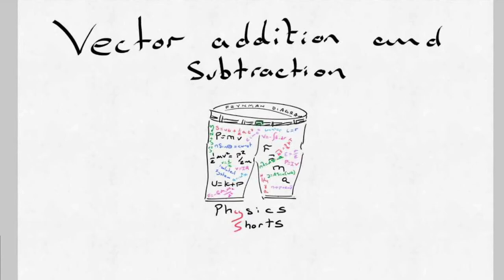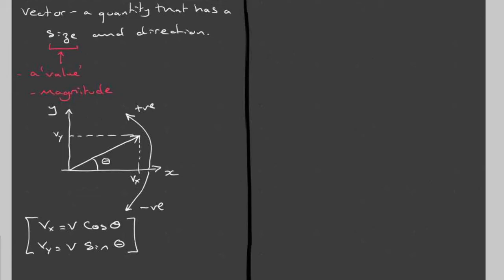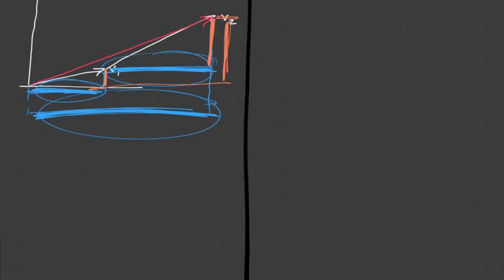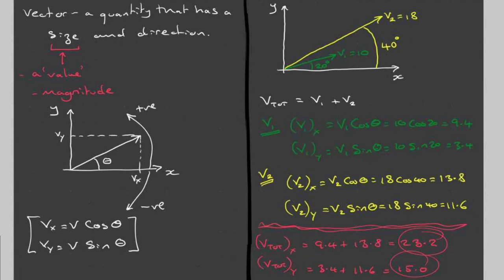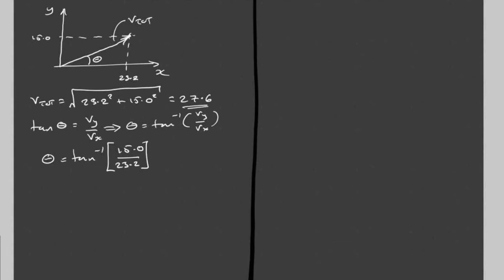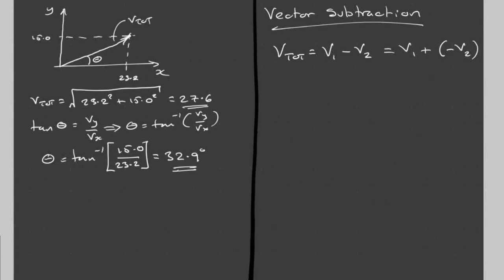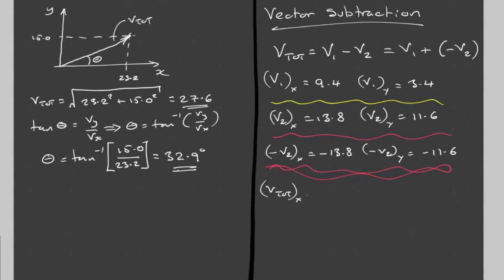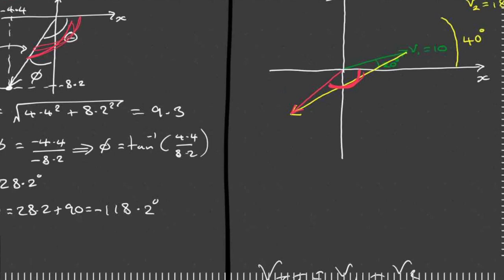Adding and Subtracting Vectors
This video explains how to add and subtract vectors, both graphically and mathematically. The process is explained slowly in order to make the information as clear and accessible as possible.
This is a VERY important skill to master.